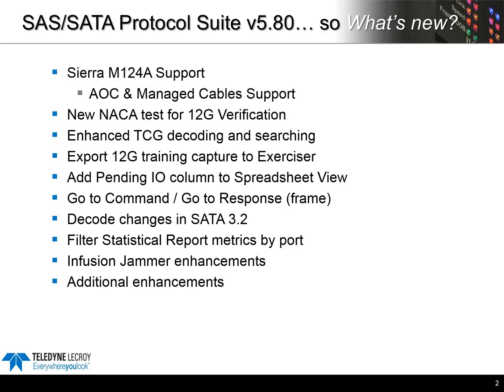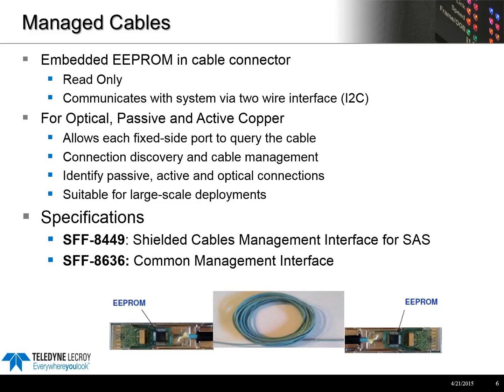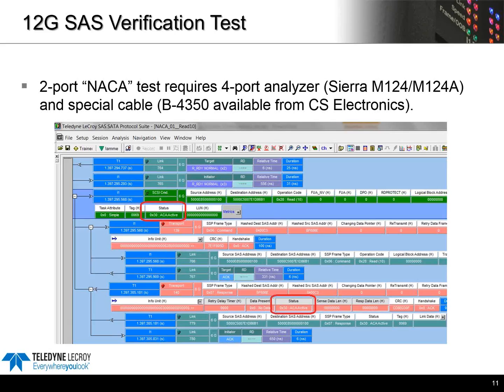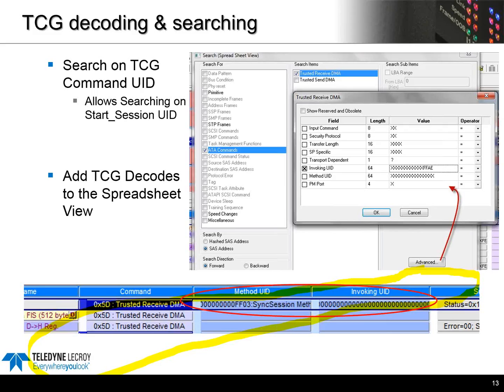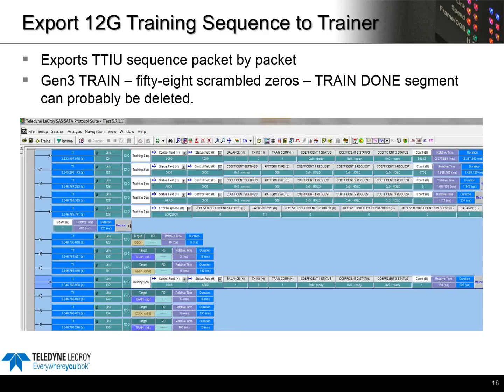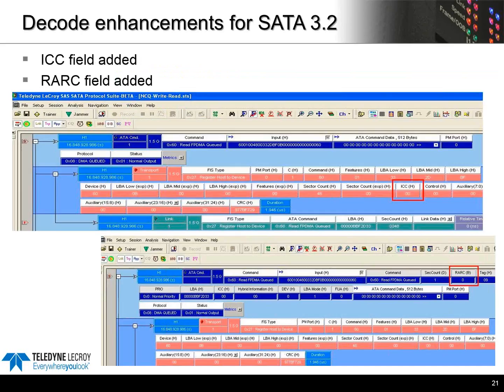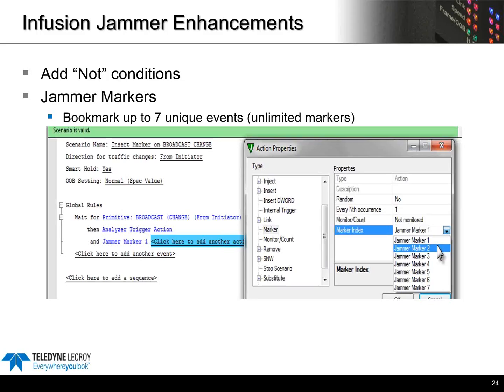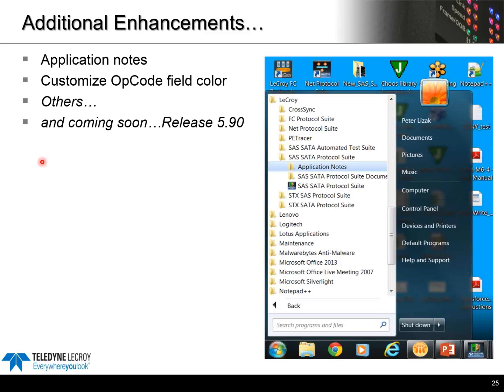SAS SATA Protocol Analyzer Update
Webinar
Recorded on April 21, 2015
Presented by Peter Lizak, Applications Engineer